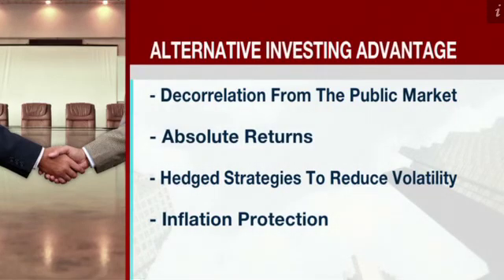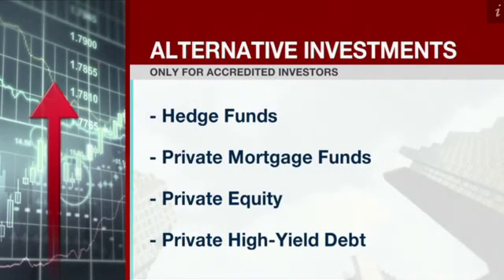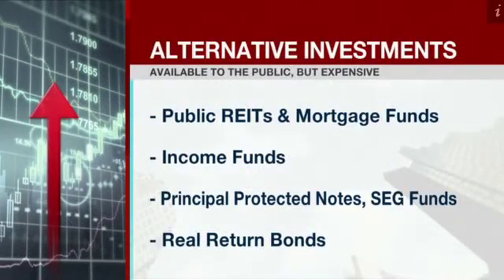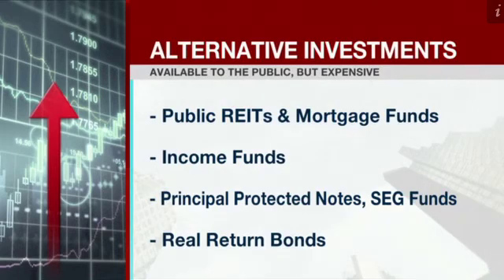David Kaufman & Ken McCord discussing Publicly Traded Alternatives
08_Publicly Traded Alternatives - Ken McCord (Alpha Pro)